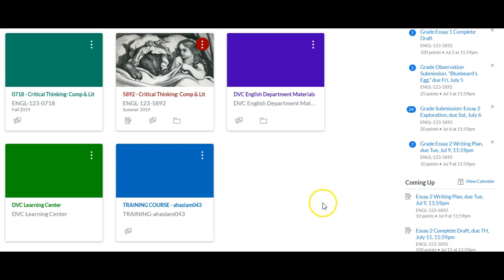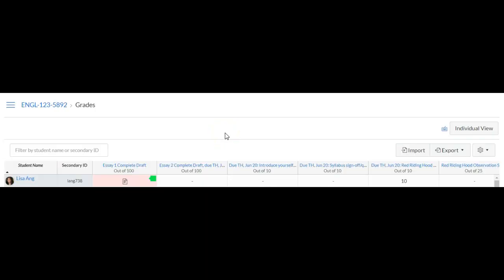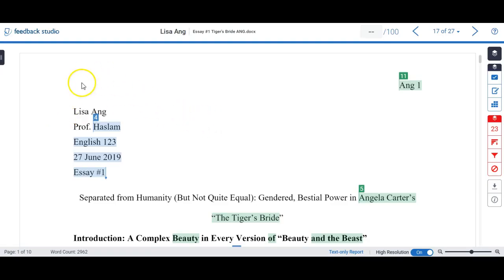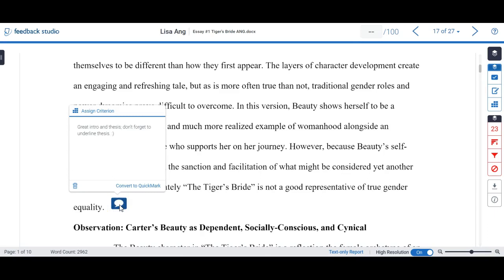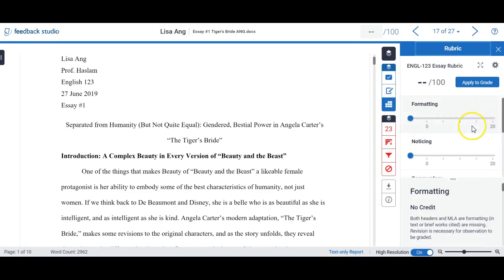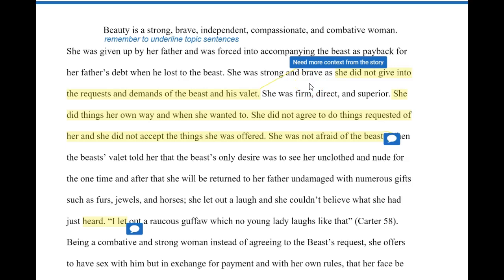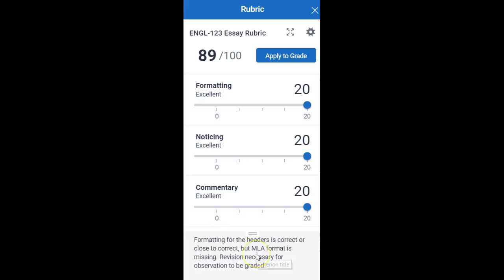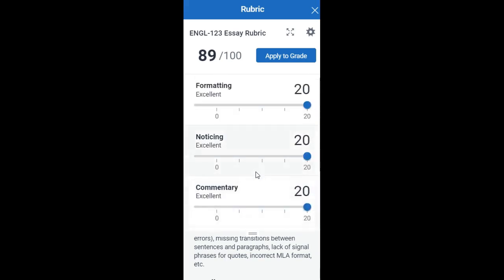How to Access Feedback on Turnitin